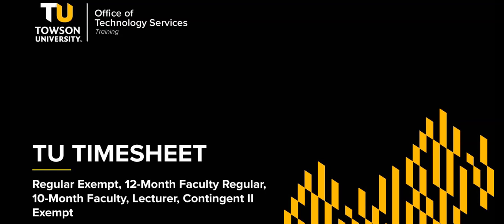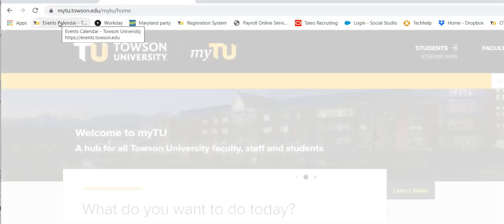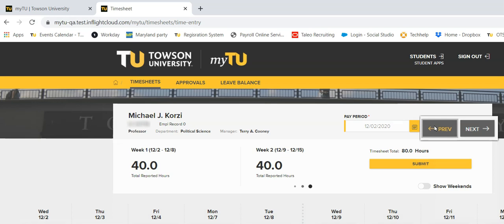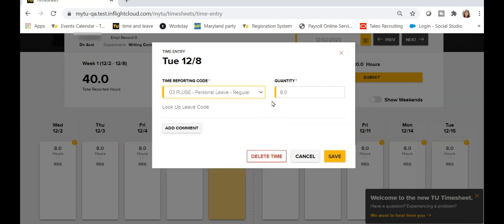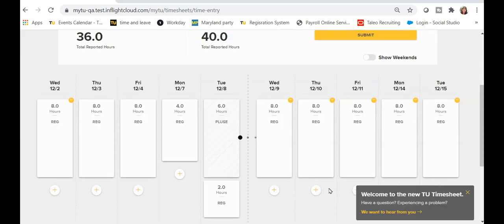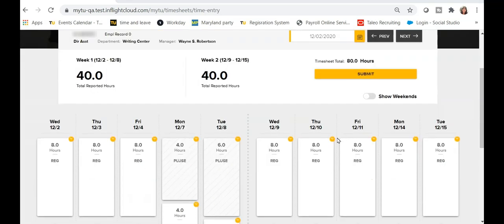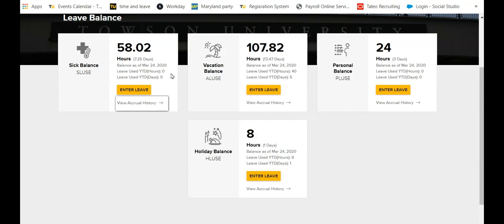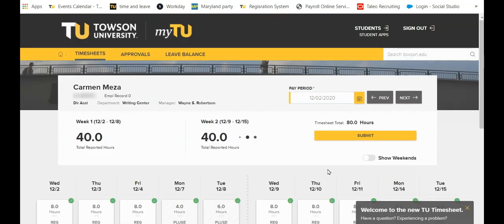TU Timesheets for Exempt and Regular Faculty